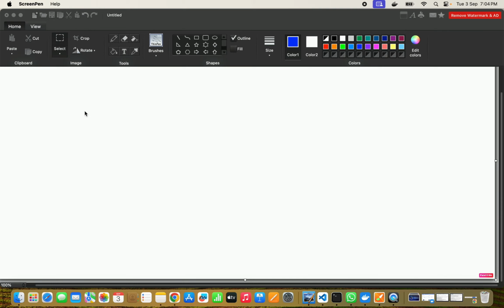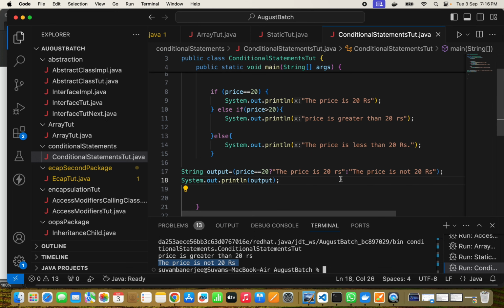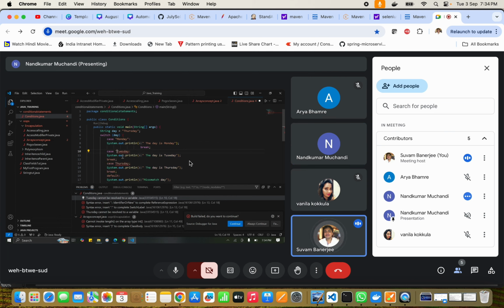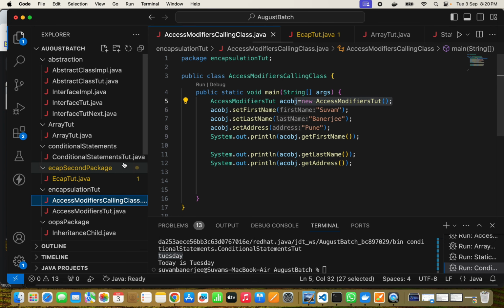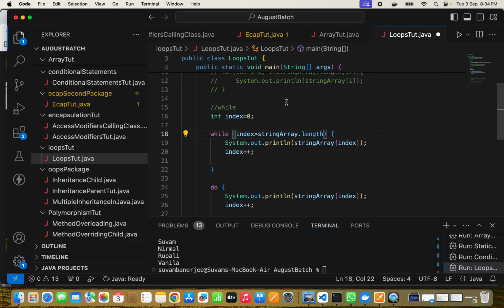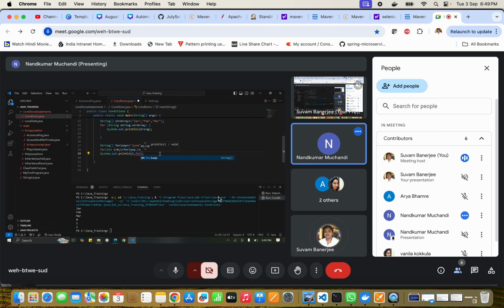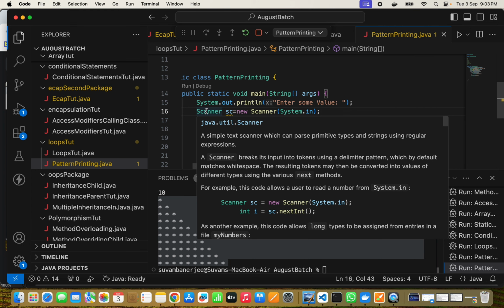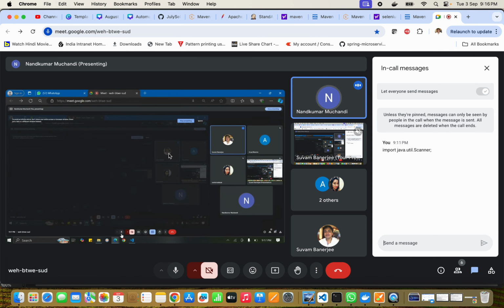August Batch Day 7- If-else, Switch-Case, Ternary Operator and Loops in Java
If-else, Switch-Case, Ternary Operator and Loops in Java